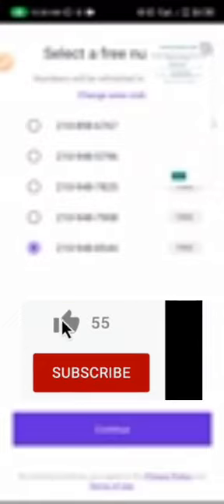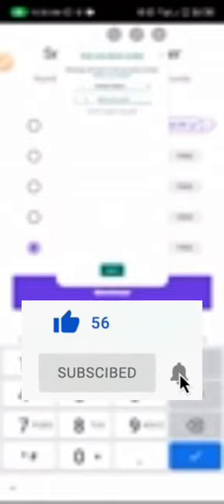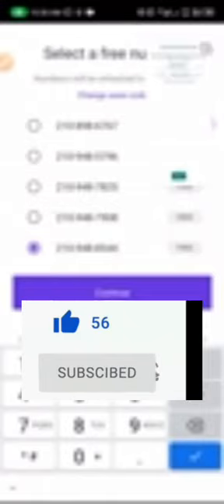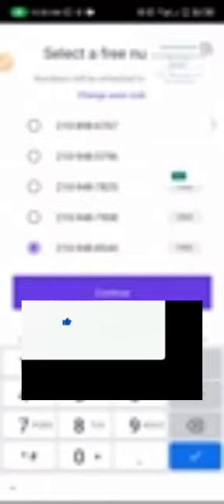How To Get USA WhatsApp Number: How To Create Free US Number 2022 Update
This is How do I get a US number that I can use on WhatsApp permanently is An Easy Method to Get Us WhatsApp Number in Nigeria And Worldwide it's Very easy to get with this method That I to show you on This video. I also Show The Secret On How you can Get US WhatsApp Number For Free And Best App To Us Get Us WhatsApp Number very Easy. You can choice US Number of your choice with this Easy best Method. Get your US WhatsApp Number Today Fast.
This is The link to use download This App That you can use To Get Your USA WhatsApp Number:https//